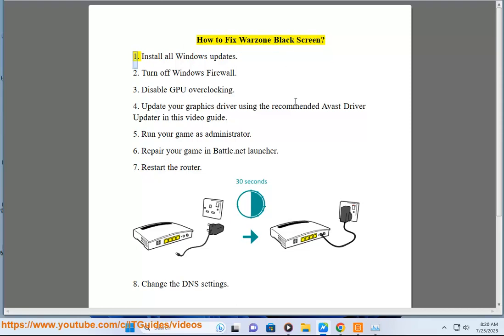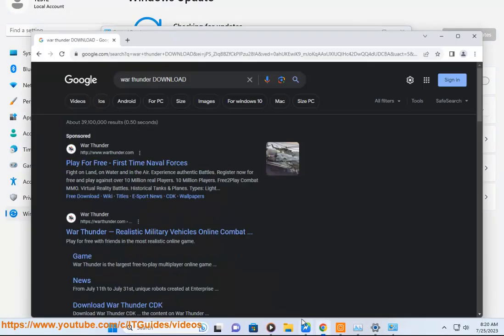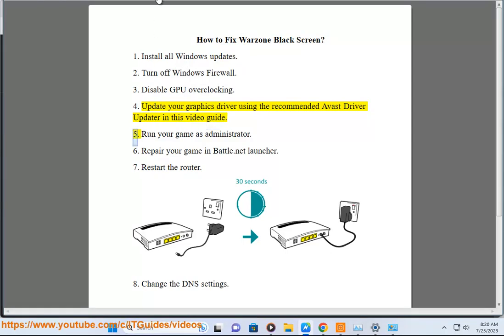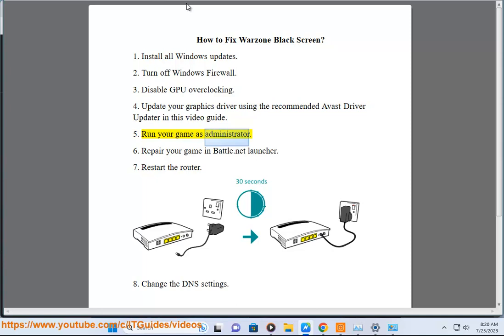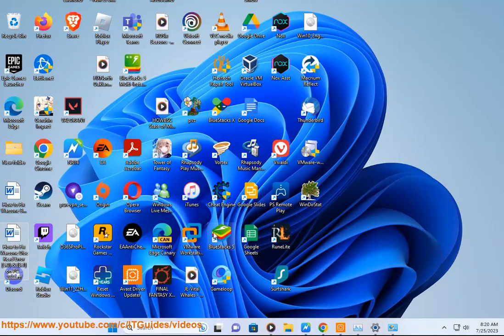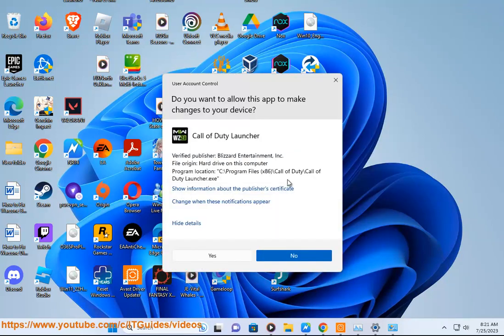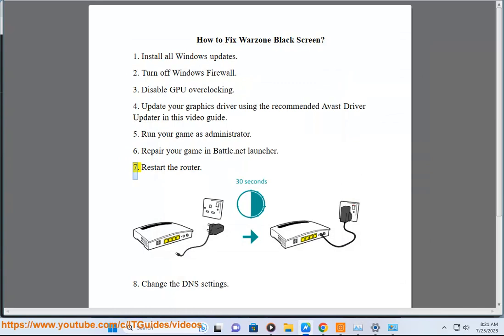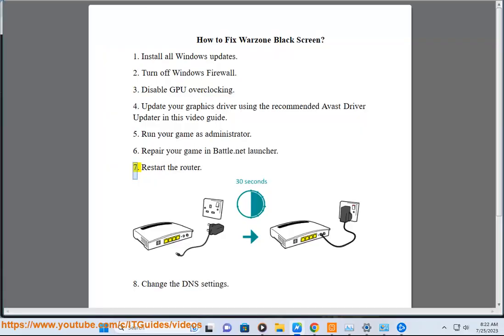Fix Warzone Black Screen on Windows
Here's how to Fix Warzone Black Screen on Windows. Run Avast Driver Updater@ to keep your device drivers up-to-date, easily & effectively.